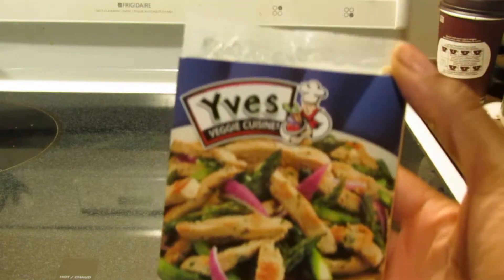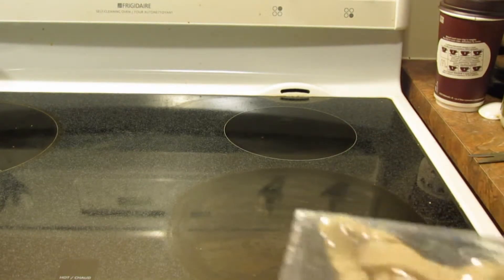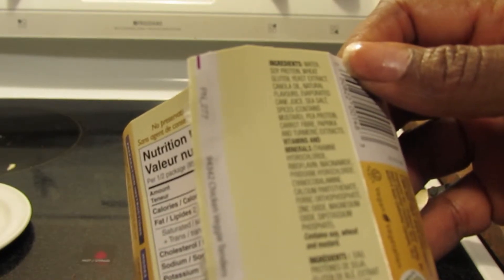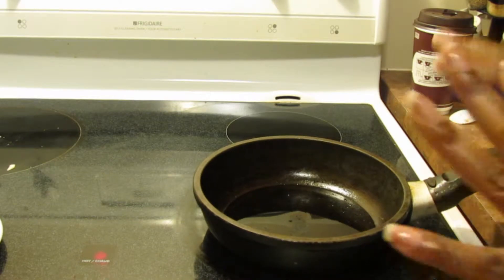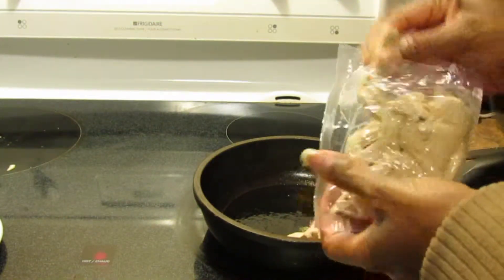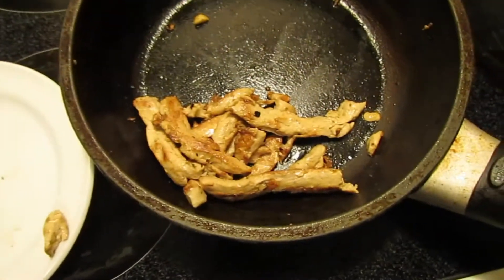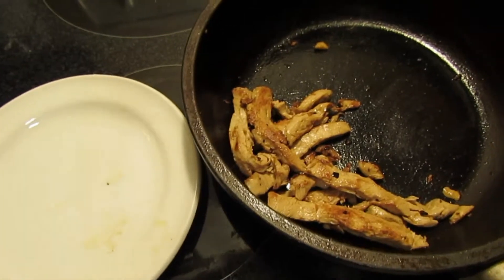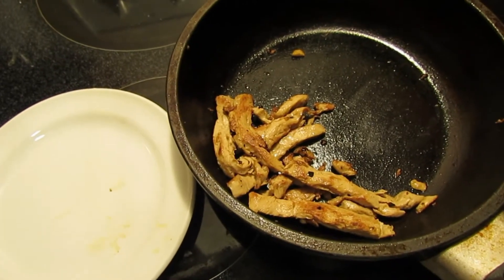Yves Veggie chicken strips: Product Review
I'm here with another product review of a veggie meat! This time it's the Yves Veggie Chicken Strips.